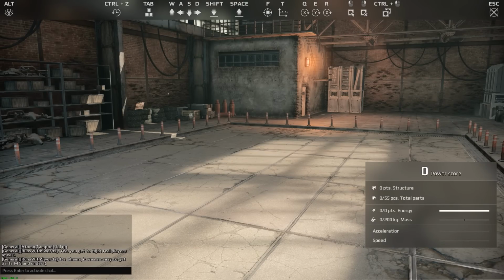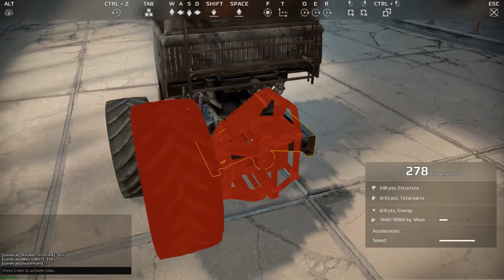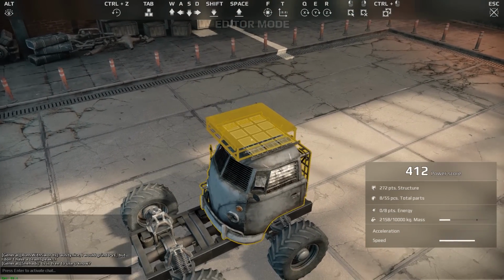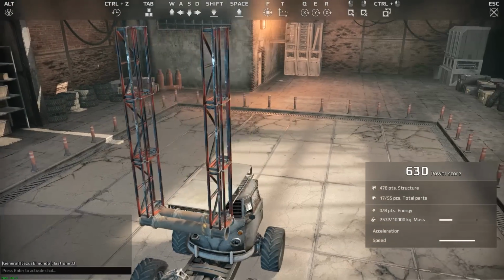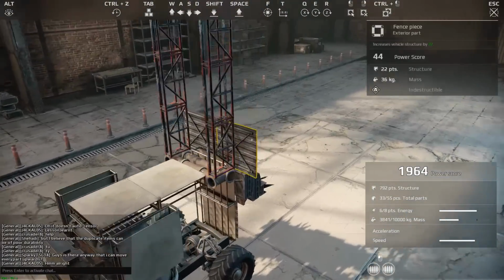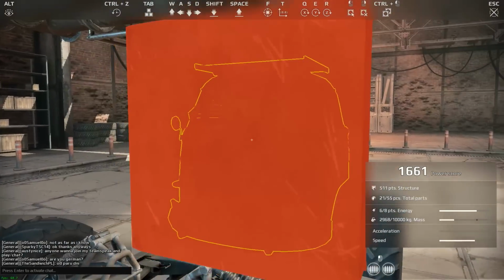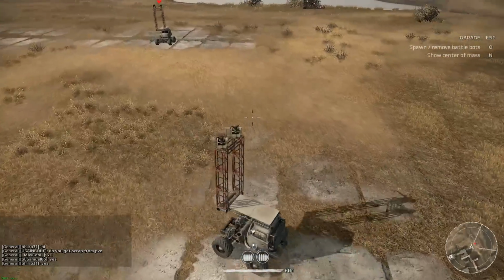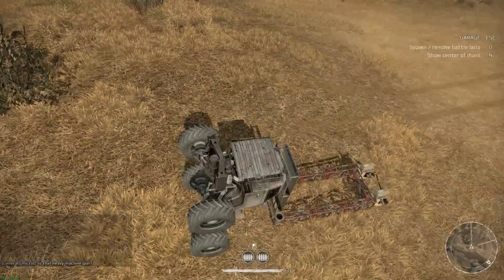Crossout Build Guide ✠ GIRAFFE ATTACK! ✠ Crossout Gameplay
✠ Crossout Build Guide ✠

Sometimes, nature's inventions are the best inventions.  But, in the world of Crossout, the cannon toting elephants and autocannon running gazelles of the battlefield also need a machinegunning giraffe companion.  I don't know where I'm going with this description but nevertheless, this is a build which is very tall.  Enjoy.